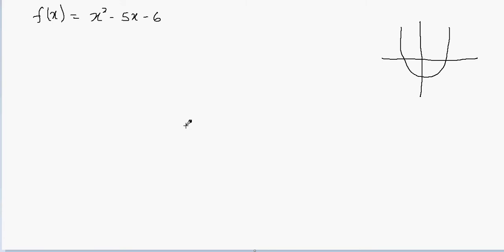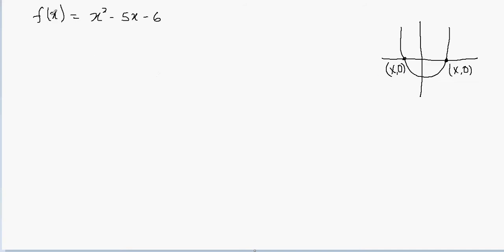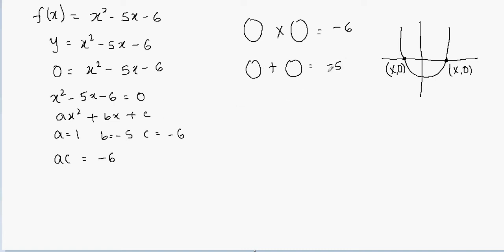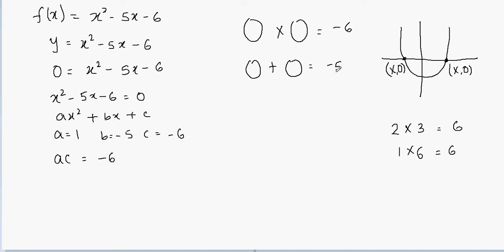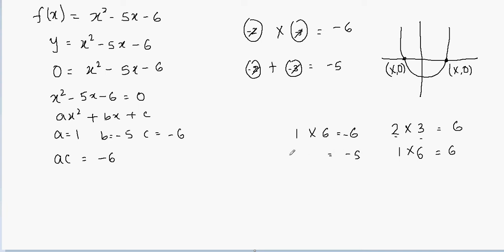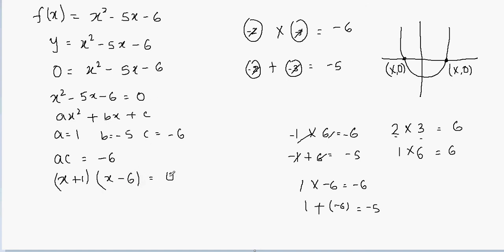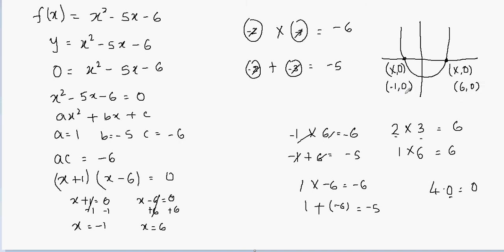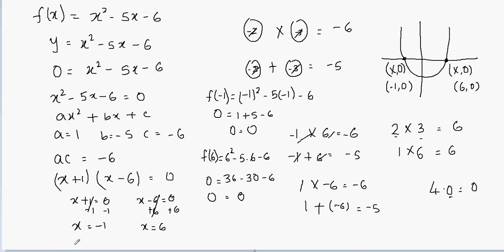how to find a zeros of a function by factoring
This video teaches how to find a zeros of a function by factoring.